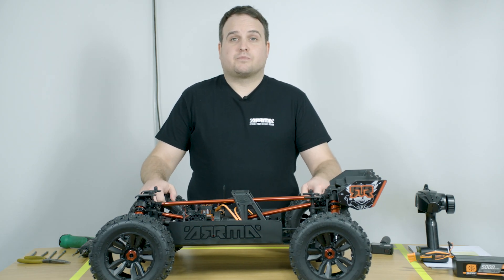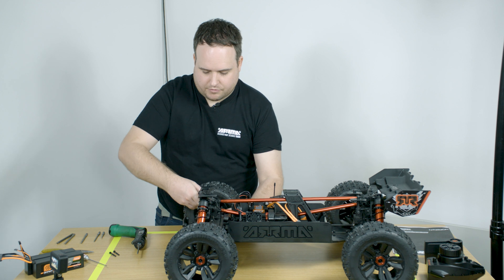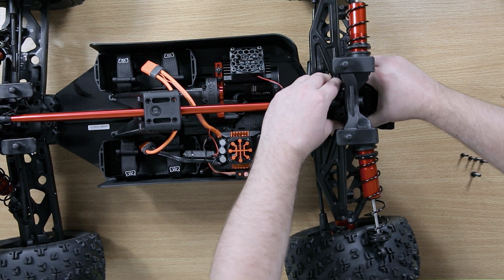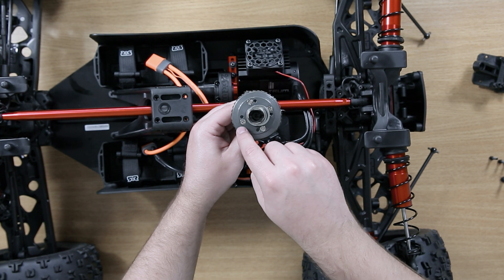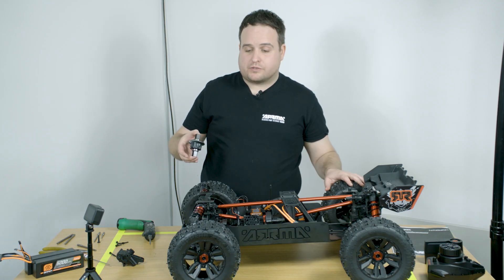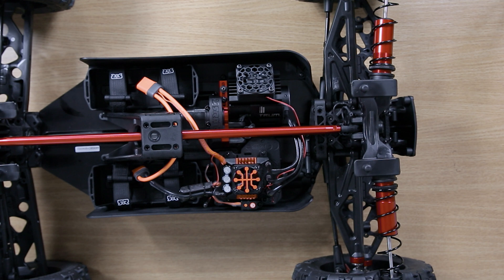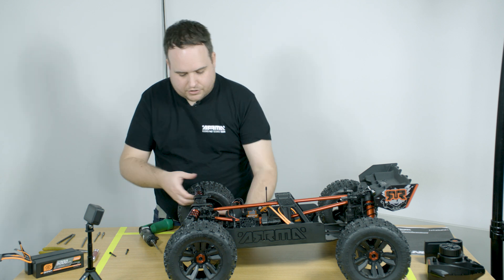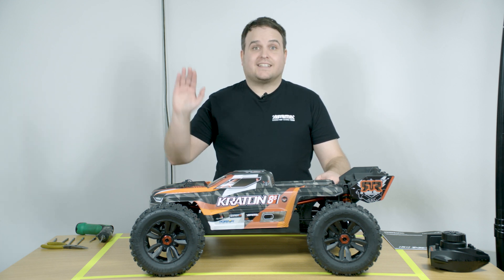ARRMA KRATON 8S // Official How To Guide: Diff Removal, Disassembly & Reinstallation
Oil-filled front and rear differentials feature huge spiral-cut differential main gears to handle the massive power of the 8S brushless system. Full steel differential internals and steel outdrives are deployed for maximum durability. These can be quickly accessed for tuning and maintenance purposes.

DESIGNED FAST // DESIGNED TOUGH